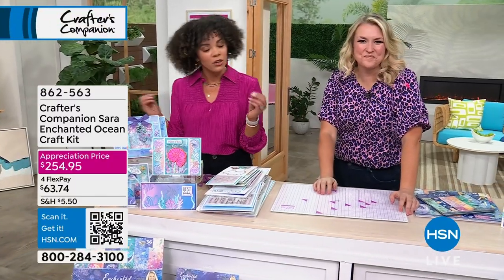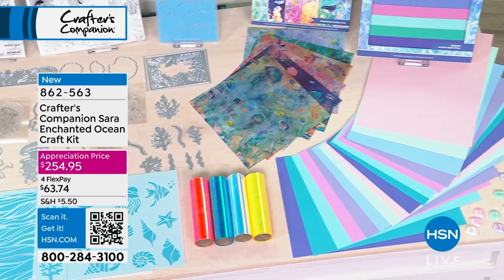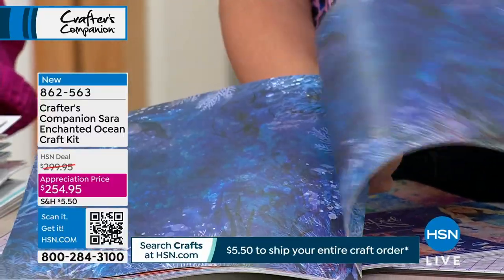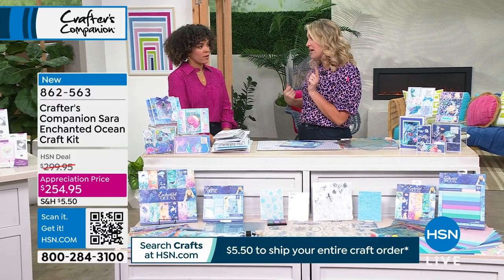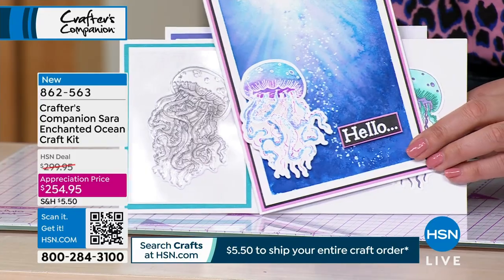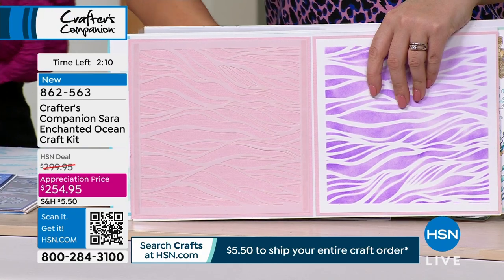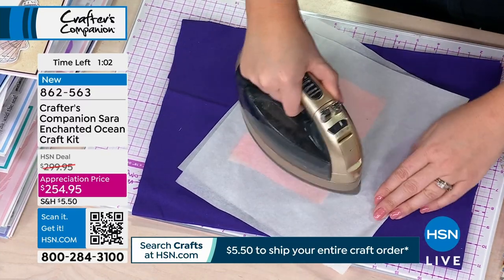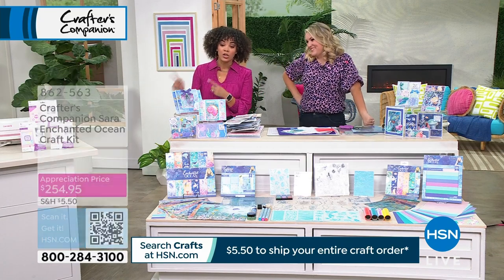Crafter's Companion Sara Signature Enchanted Ocean Craft...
Crafter's Companion Sara Signature Enchanted Ocean Craft Kit
This kit takes the beauty of the underwater world and combines it with your favorite crafting media to bring you a gorgeous paper crafting collection with a beautifully vibrant color pallet. The kit also includes illusion film that can be layered up or placed behind diecuts to achieve a beautiful duoshift effect. Use the individual elements as decoration in your cards or use together to build your own underwater scenes. Jump in!

    (36) 12" x 12" Sheet Doublesided Paper Pad 3 each of 12 designs
    8" x 8" Enchanted Vellum Pad
    2 Clear Acrylic Stamps, including

        8" x 8" Ocean Dreams
        6" x 4 " Best Fishes

    4 Stamp and Die sets, including

        Joyful Jellyfish
        Mesmerizing Mermaid
        Sea Shell Collection
        Hidden within the sea

    (2) 5" x 7" 2D Embossing Folders, including Wonderful Waves and Charming Coral
    5 Metal Dies, including

        Coral Reef
        Edge'able Harmony of Shells
        Majestic Mermaid
        Jubilant Jellyfish
        Spiraling Shell

    8" x 8" Ocean Vibes Stencil Set
    8" x 8" Iridescent Luxury Foiled Acetate
    8.5" x 11" Set of Luxury Linen Card Stock
    2 Embellishments, including Shells and SeamBinding Ribbon
    3 TriColor Aqua Markers
    5 Duet Ink pads
    Shimmer Spray
    4piece Gilding Flakes Kit
    Glitter Paste
    4pack Illusion Film